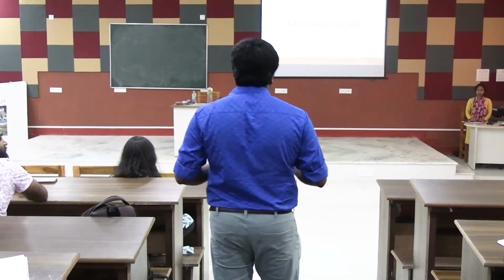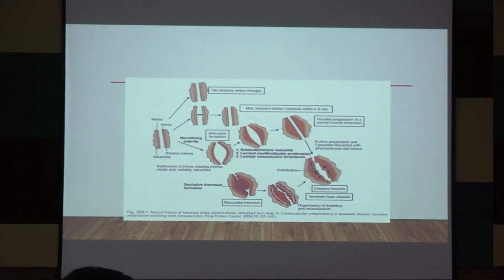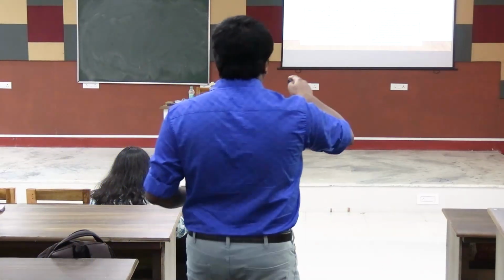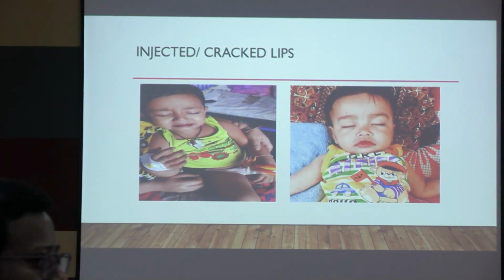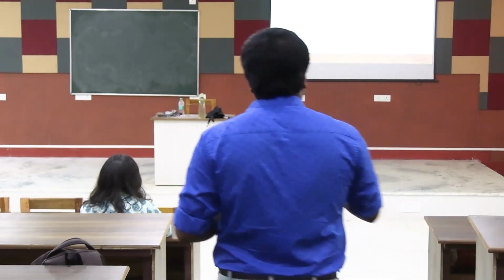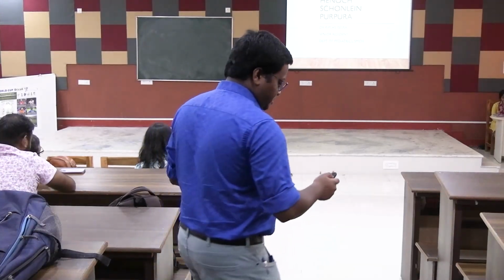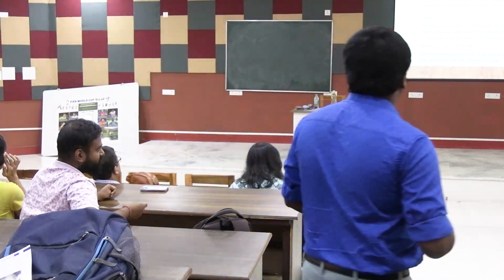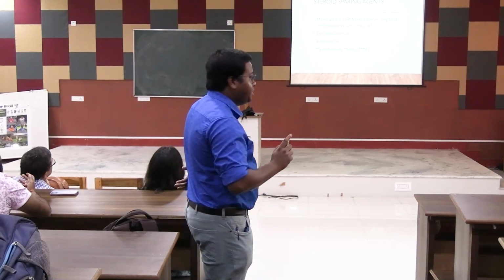Lecture on Kawasaki Disease & Henoch-Schönlein Purpura (HSP) | Medical Lecture | MBBS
This medical lecture provides a detailed look into two significant conditions: Kawasaki disease and Henoch-Schönlein purpura (HSP).

The first part of the video focuses on Kawasaki Disease:

Learn about its history, discovery, and classification as a systemic inflammatory disorder [00:15].
Understand its etiology, epidemiology, and pathology, including the three phases of the disease [01:48].
Explore the key clinical features, with a focus on fever [06:39], and the distinction between complete and incomplete Kawasaki disease [10:40].
Gain insights into angiographic features, coronary artery involvement [17:38], investigations, and differential diagnosis [18:30].
Discover the standard treatment approaches using IVIG and aspirin [21:00], as well as options for IVIG-resistant cases [23:59].
Briefly discussed are related conditions like Multi-system inflammatory syndrome in children (MIS-C) [24:23] and KD shock syndrome [25:53], along with potential complications [26:16].
The second part of the video delves into Henoch-Schönlein Purpura (HSP):

Learn about its naming and its status as the most common vasculitis of childhood [27:14].
Understand its epidemiology and pathology, particularly leukocytoclastic vasculitis [29:37].
Key clinical features such as palpable purpura, arthralgia/arthritis, and GI involvement are detailed [32:18].
Information on lab findings and classification criteria is provided [35:30].
The video also touches upon differential diagnosis, including infantile acute hemorrhagic edema [37:03], and discusses management and complications [37:29].

On: PAEDIATRICS by Dr. Biplab Besra
(MBBS Batch: 2021-22)
Conducted on: 14-05-25